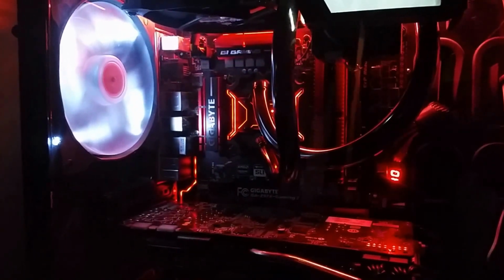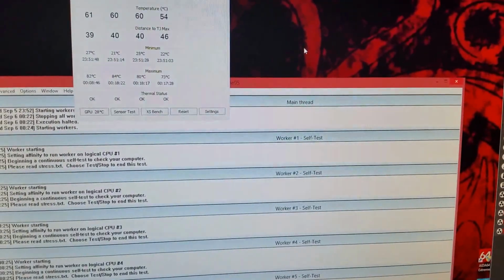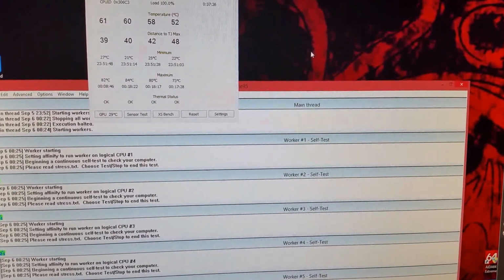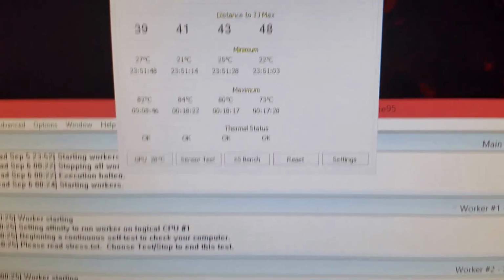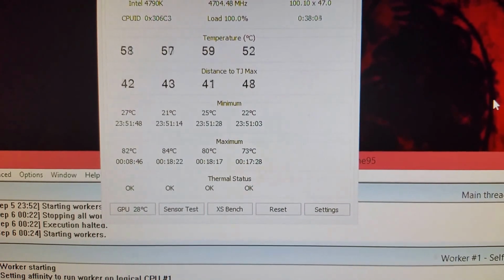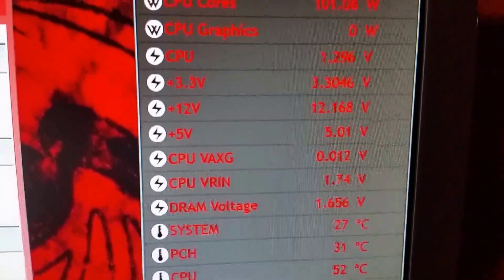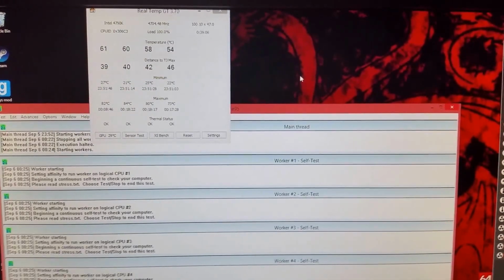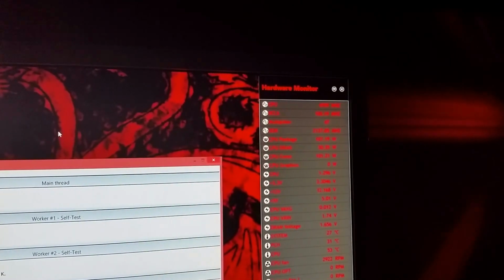Swiftech H220x push pull 4790k overclock temps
Testing out the new swiftech h220x with push pull with corsair high performance fans in push pull. Ic diamond 24 thermal compound.